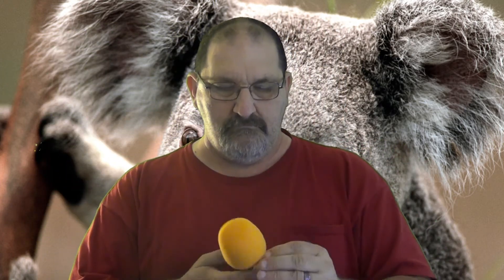Simple Green Screen Tip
Video showing what happens when using a green screen if you have
something green in your video.